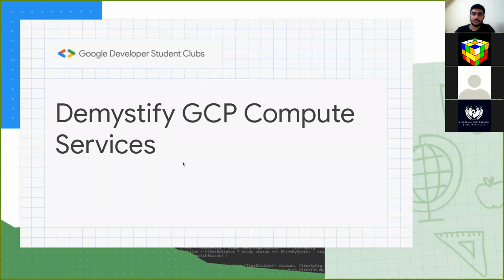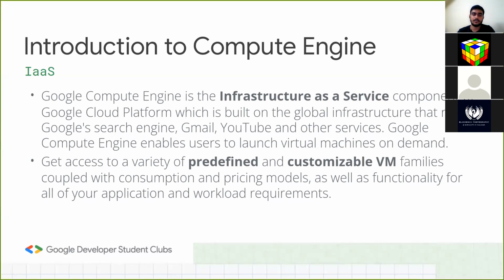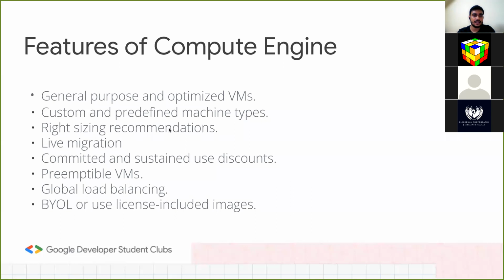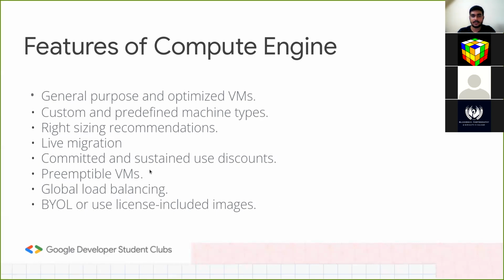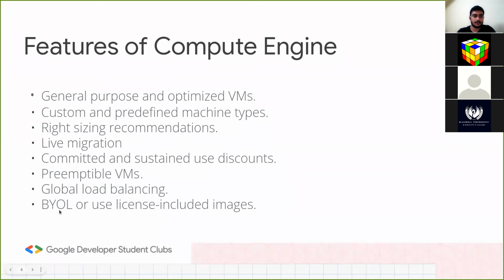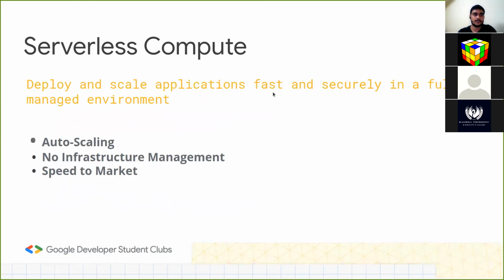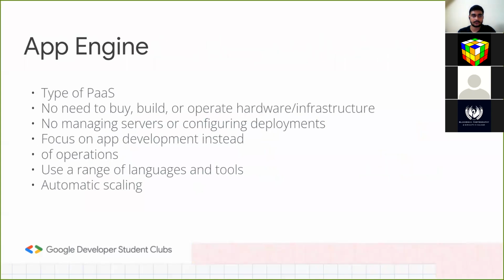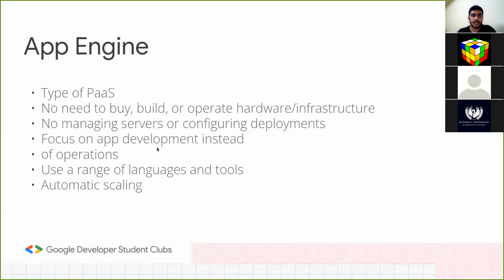Cloud Study Jam Day 2